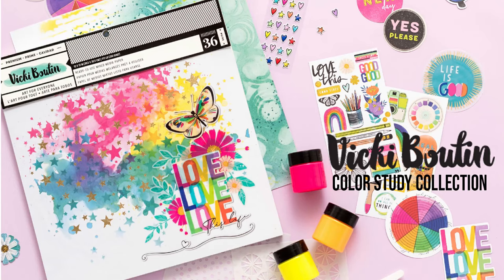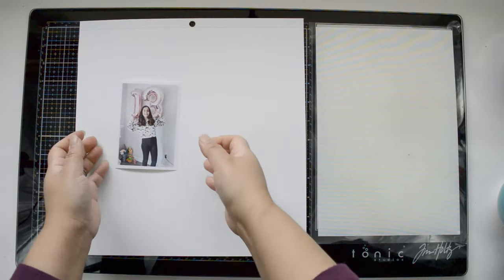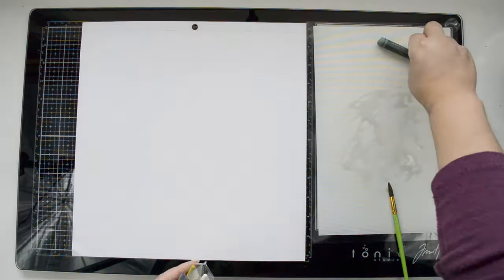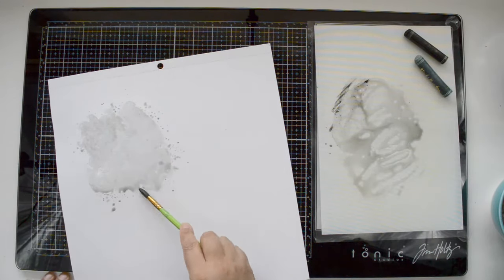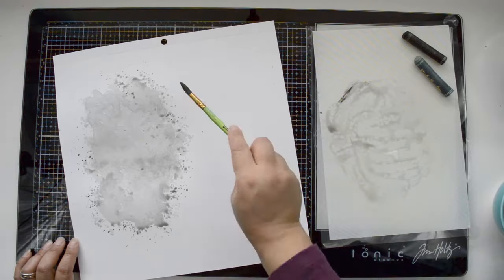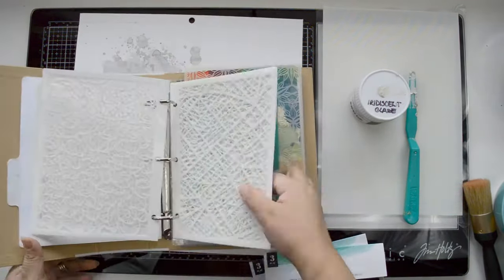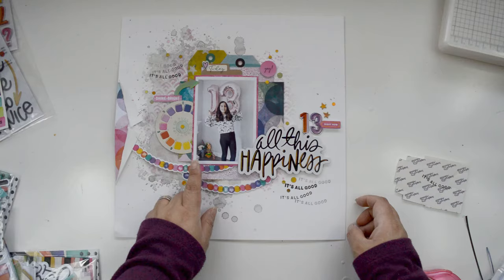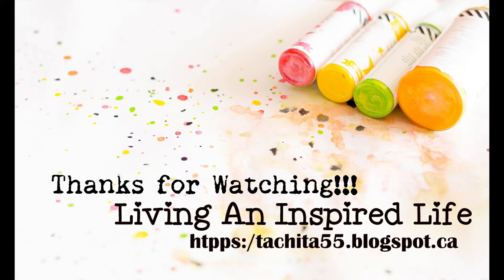Mixed Media Scrapbook Layout featuring Color Study - Vicki Boutin DT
hi there!
today, I am sharing a new layout in VIcki's blog featuring the new Color Study collection

All the colors in the patterned paper are a nice contrast to the dark background.  Stop by the blog to see more details

XO